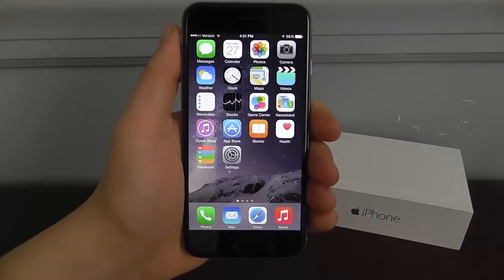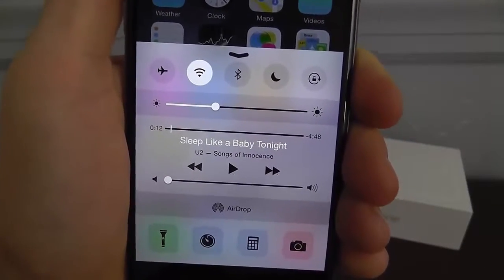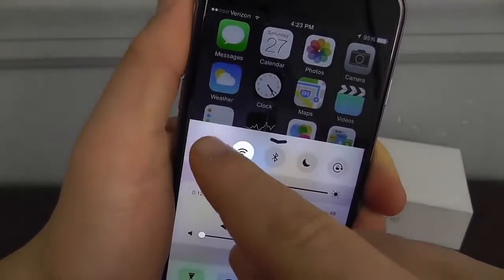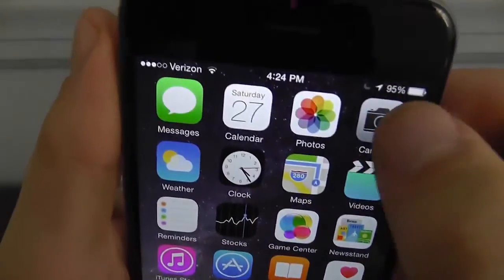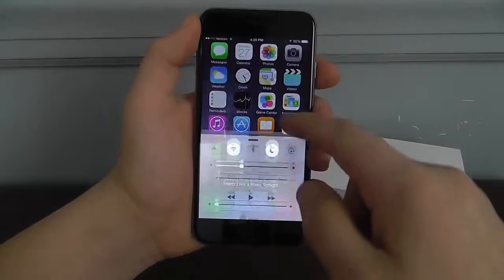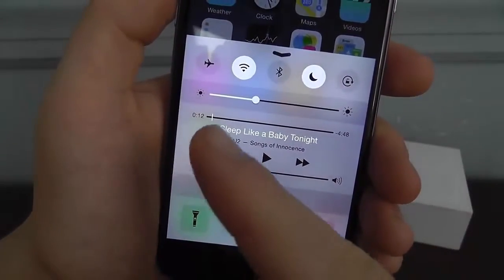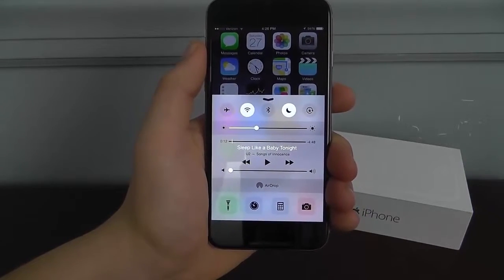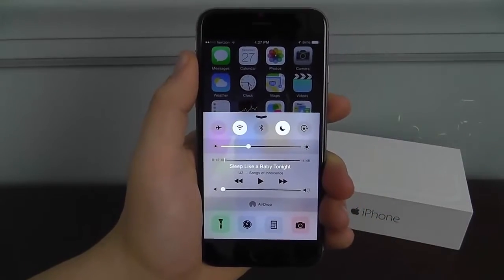how to use i phone 6 Control Panel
how to use i phone 6 Control Panel, Bong poy, bong pouy, ar pouy kon aov, Bek oun bong ches to su, bek oun mean loy chay cheang mon, bek oun bong mean loy jay jeang mun, Khmer old song, khmer song,
Khemarak sereymun, khem, preab sovath, sinn sisamouth, sin sisamot, sin sisamoth, sin sisamouth, ros sereysothea, ros serey sothea, noy vanneth, hem sivon, meas soksophea,
sok pisey, toch sreynech, song senghon, keo sarath, sokun nisa, aok sokunkanha, oak sokunkanha, houy meas, pen ron, The voice Cambodia, penh chet ot, penh jet ot, Mr and Ms Talk Show,
oy propun sy seang oy neang sy sop, a poy koun ov, peakmi song, kroeun song, a kroeun song, peakmi song 2015, peakmi song 2014, sony xperia z4, Samsung galaxy s6,
bong pouy, bong poy, khmer happy new year song, peakmi song, peakmi happy new year song, peakmi khmer happy new year song, peakmi khmer happy new year 2015 song,
thy sovantha, cnrp, cpp, ldp, cchr, leaque for democracy party, cambodia technology